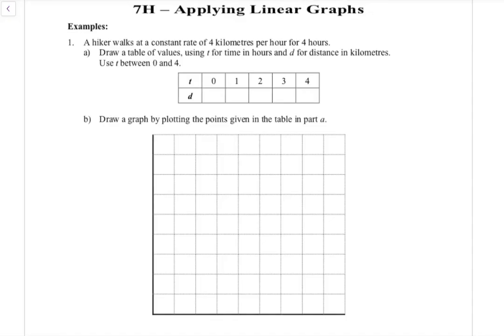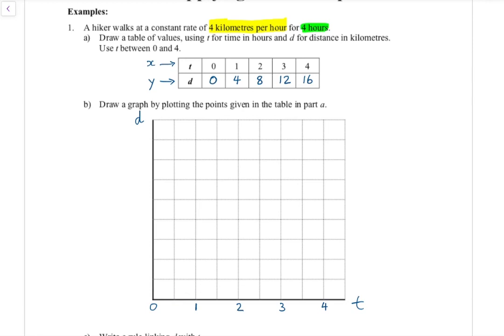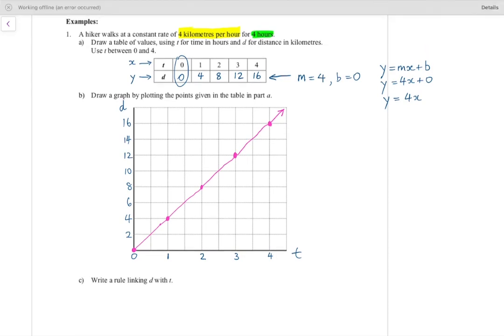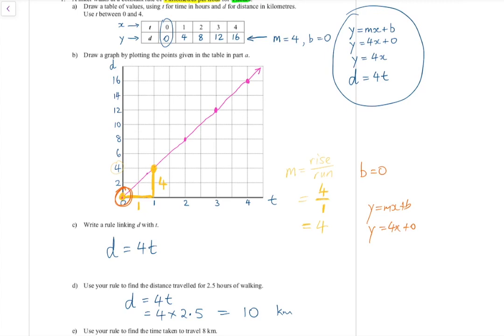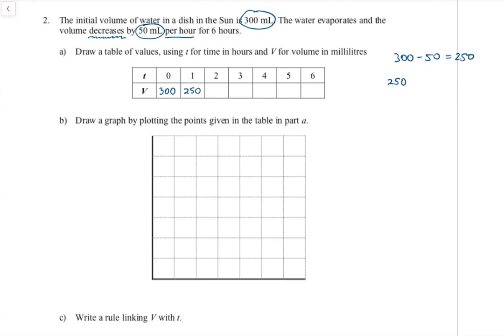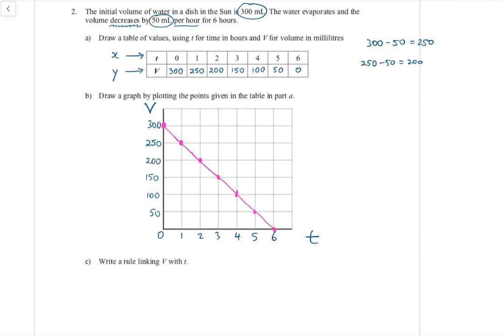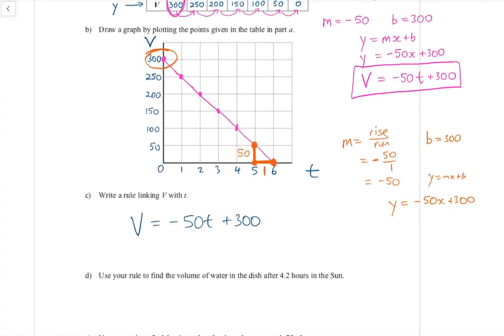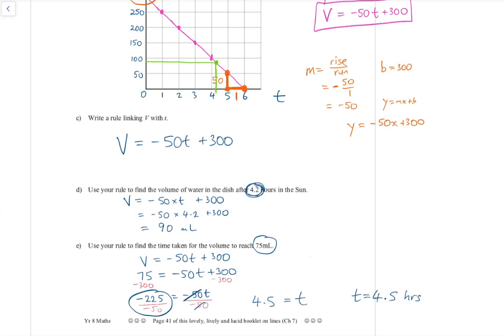8Ma Ex7H Applying Linear Graphs